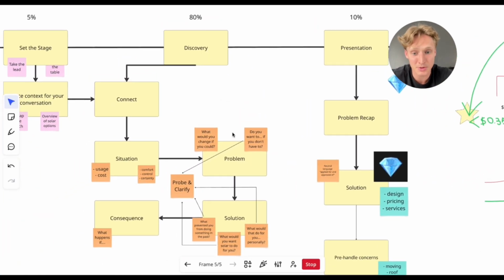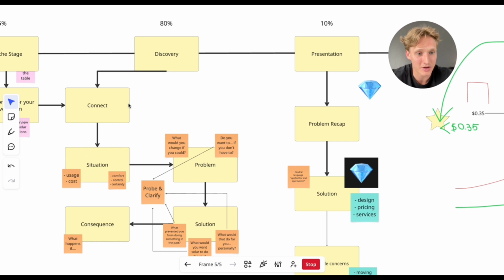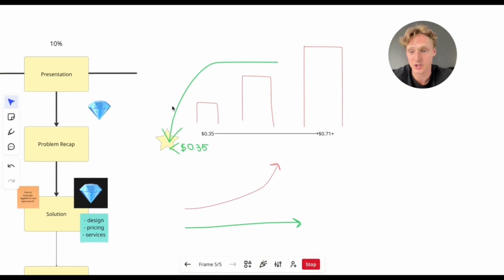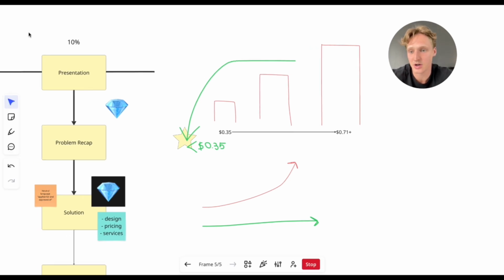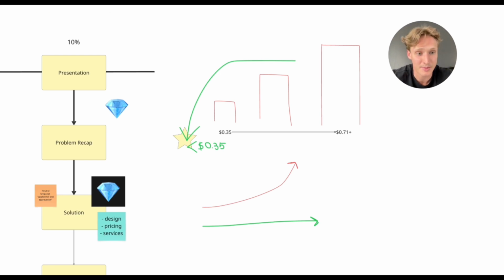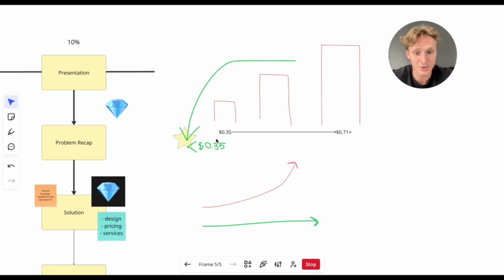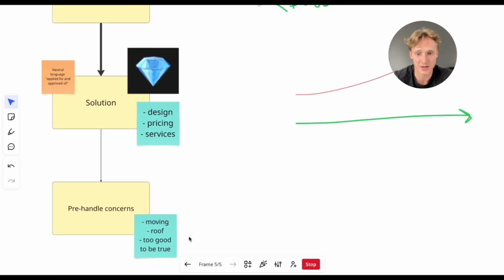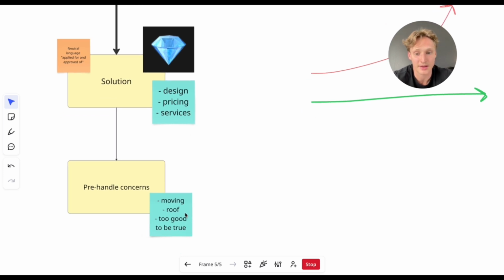Most Reps Talk for 90 Minutes — I Close in 10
Long, bloated pitches are killing your close rate.

In this video, I’ll show you how I present solar in under 10 minutes — and still close — because I’ve already done the real work in discovery. When you know your prospect’s pain and desired outcome, your offer just hits different.

Here’s what we cover:
 • How to recap the problem before presenting
 • Framing your offer using their words
 • Handling “too good to be true” without pressure
 • Explaining solar in a way that makes sense instantly

👇 Next: “They’ll Ask to Sign When You Say This” → coming soon...

0:00 - 10 min presentation
0:22 - discovery
0:57 - your solution is a diamond
2:15 - script word for word
2:50 - more script
3:25 - services script
4:35 - agreement for power script
5:19 - concerns scripts
5:30 - moving
6:15 - roof
6:33 - too good to be true
7:10 - committing